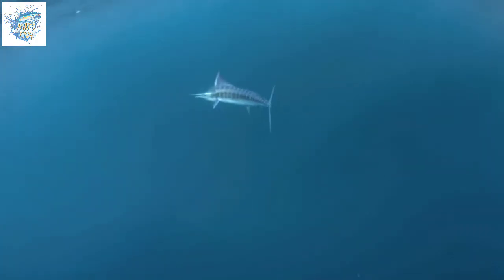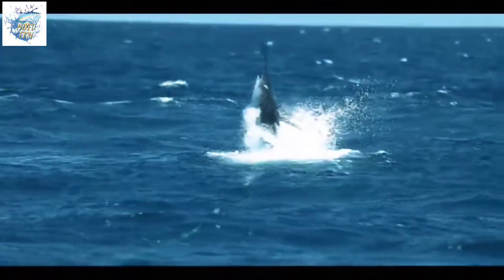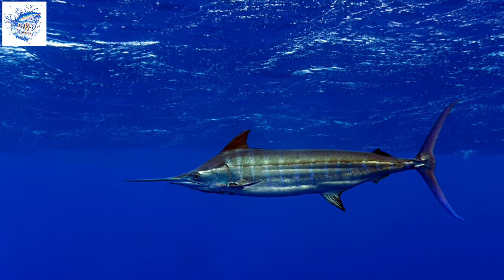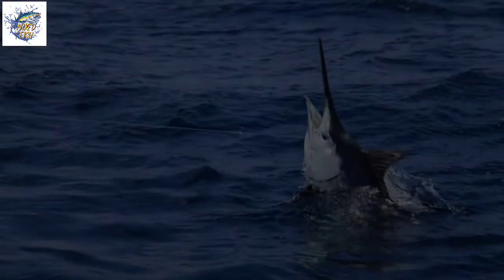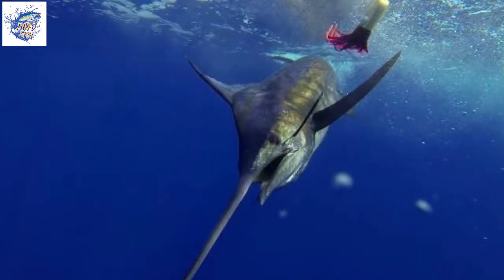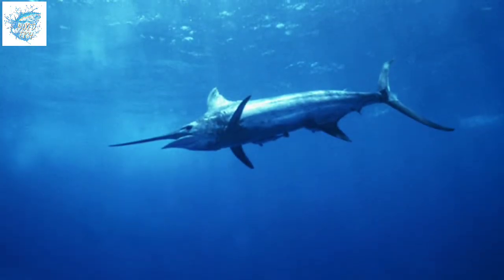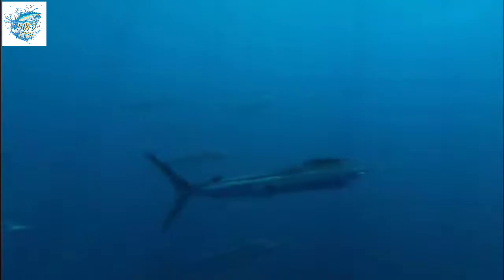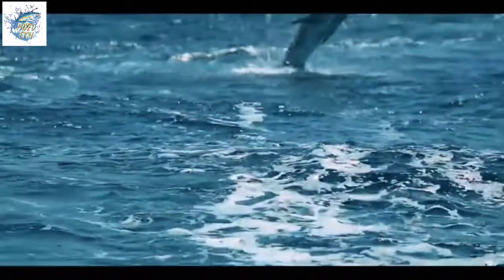Giant - Blue Marlin Fish Life | Even Sharks Can Lose | Raining Fish in Texarkana Texas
A dedicated channel for the world of fish. And the activities of cutting large and small fish, as well as various types of fish. What we can get from the modern and extreme market. Continue to follow this channel, please support bro.  By liking commenting and sharing.  So that this channel grows.  .  thanks very much

Blue Marlin fish life | even sharks can lose.
 blue marlin baby fish
 blue marlin fish 05
 blue marlin fish 101
 blue marlin fish 3d
 blue marlin fish 45
 blue marlin fish 50
 blue marlin fish 65
 blue marlin fish 80s
 blue marlin fish speed
 blue marlin fish video